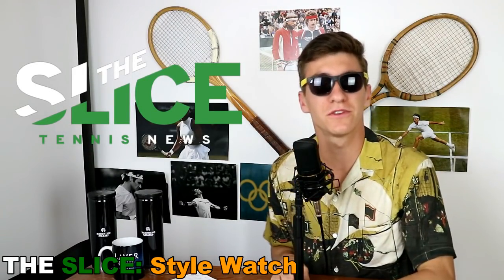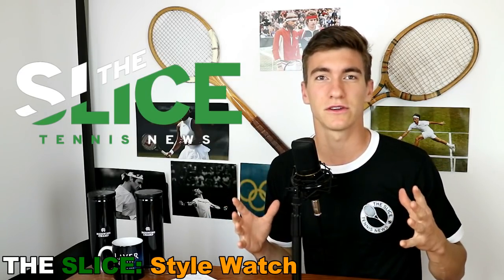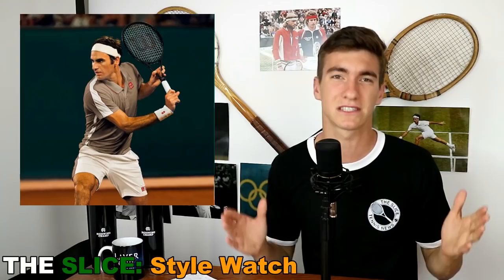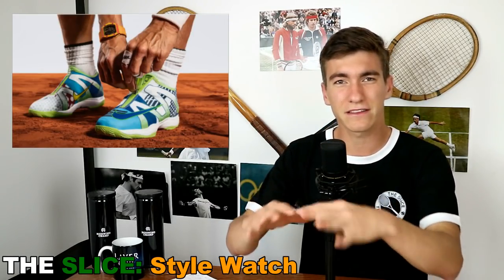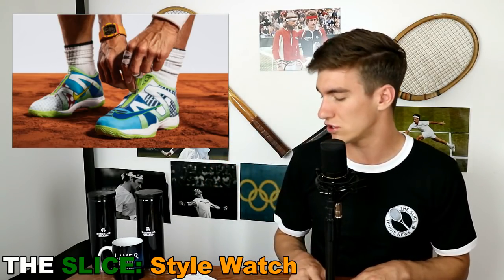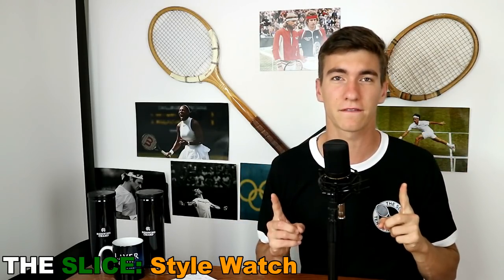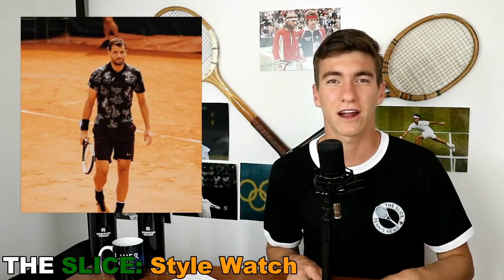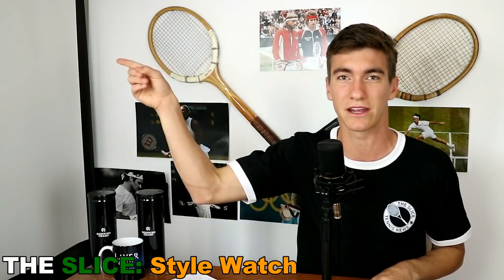French Open 2019 STYLE WATCH | THE SLICE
Stephen comments on the styles of the French Open 2019.